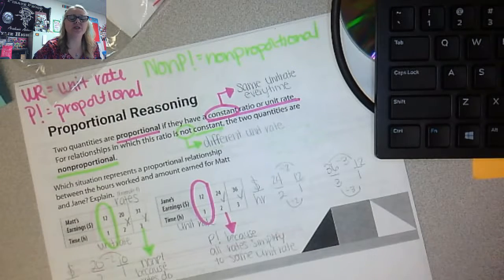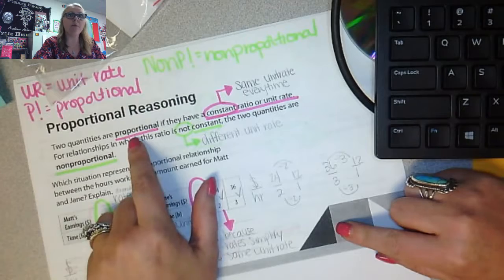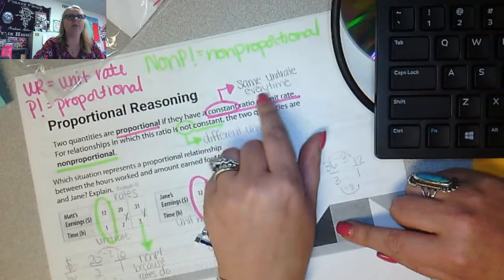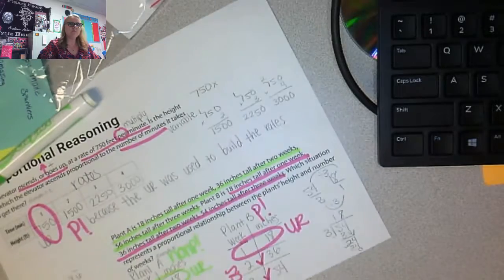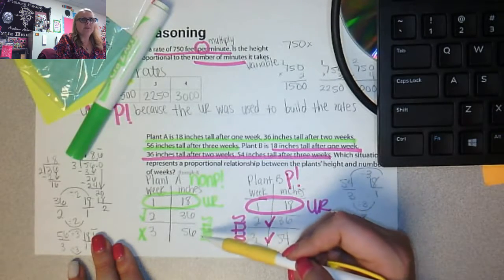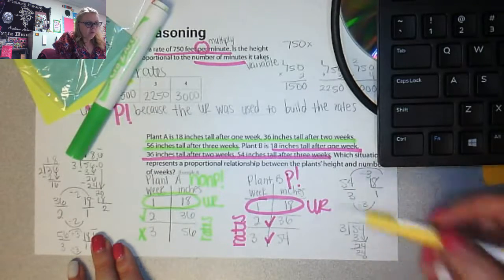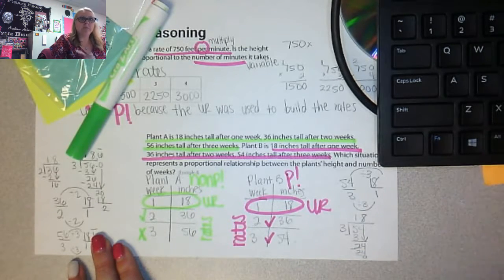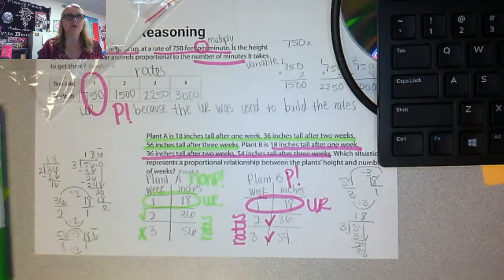Proportional vs. Nonproportional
More examples to help understand the difference between proportional and nonproportional using rates and unit rates.